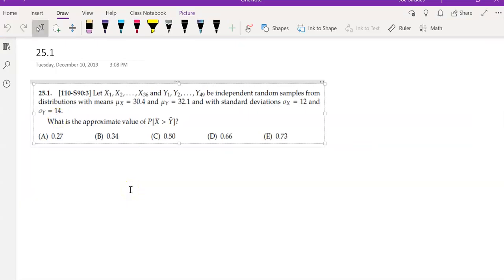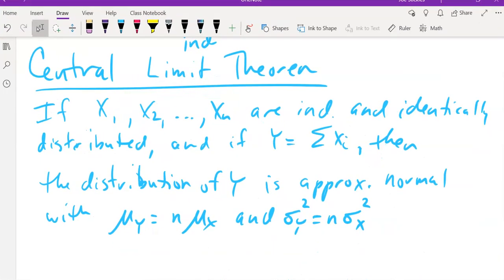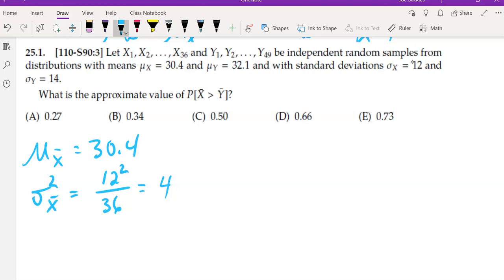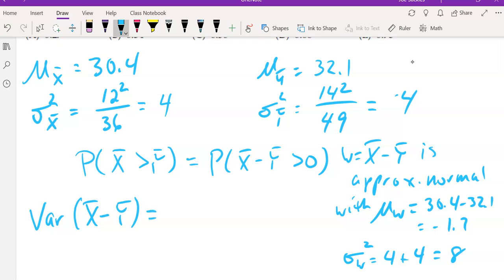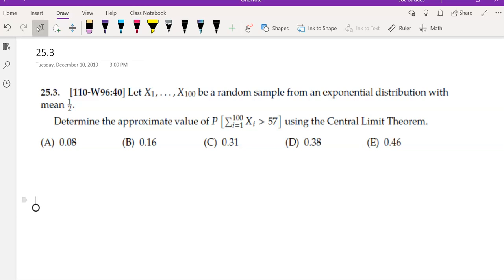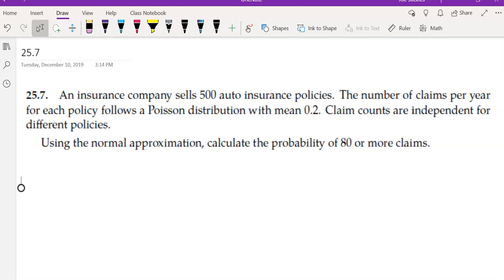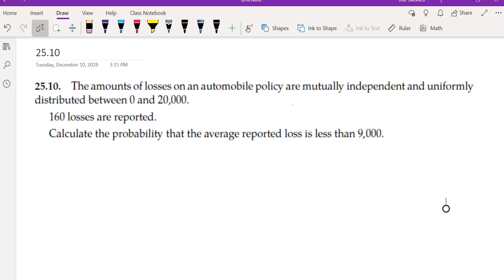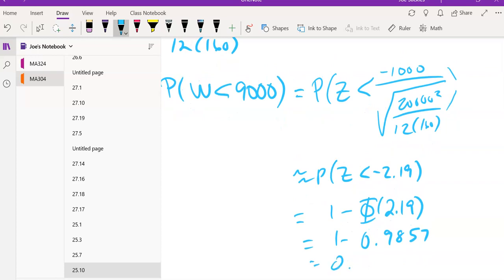MA304 12 11 19